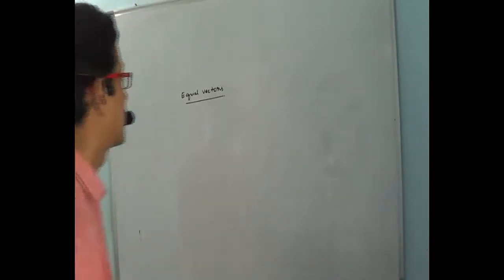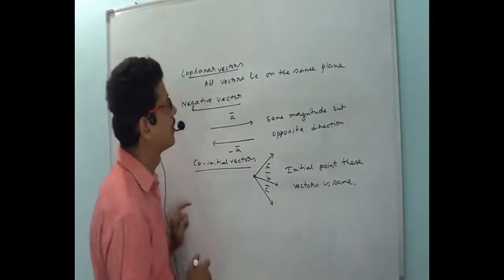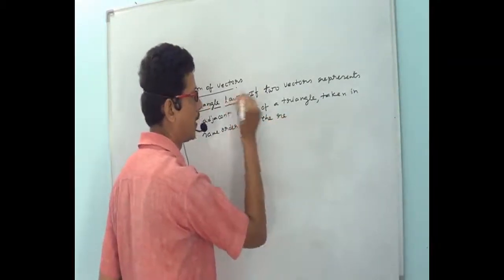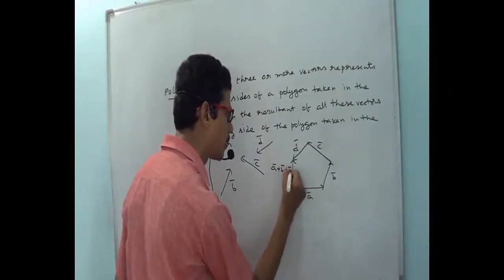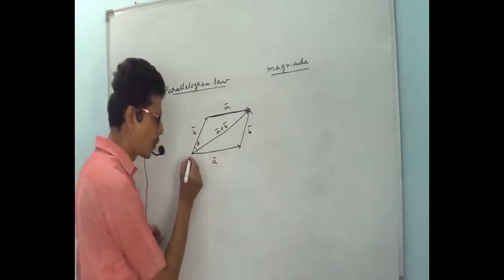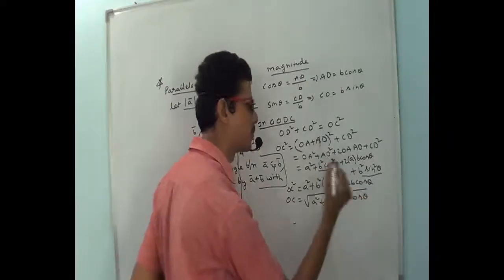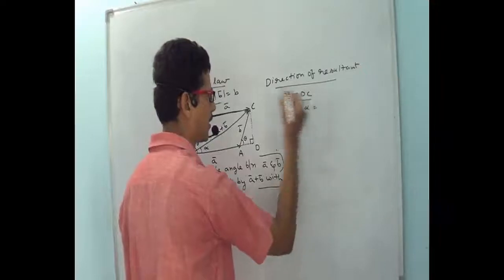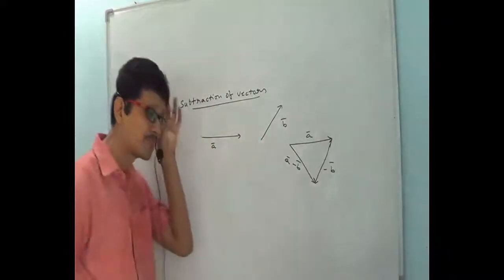VECTORS LAW OF ADDITION